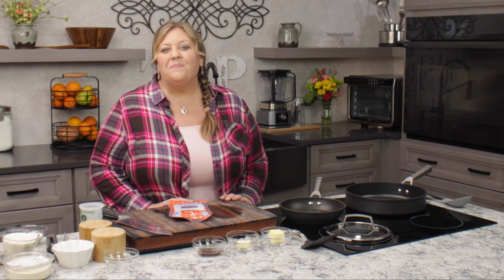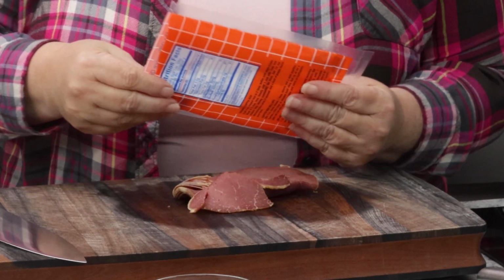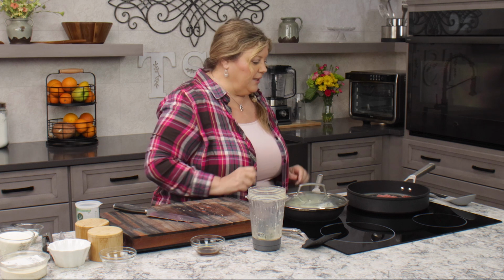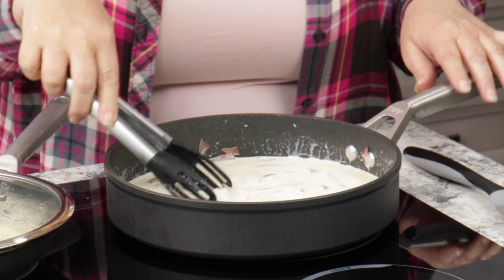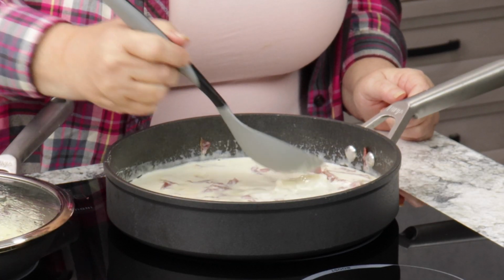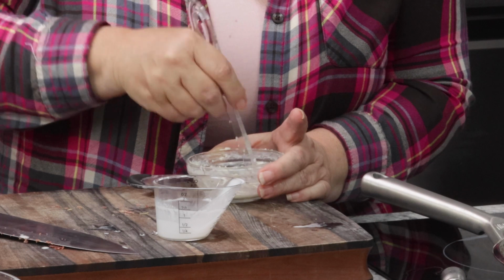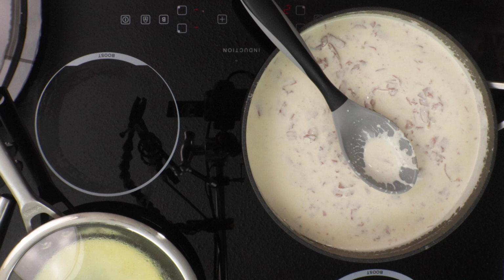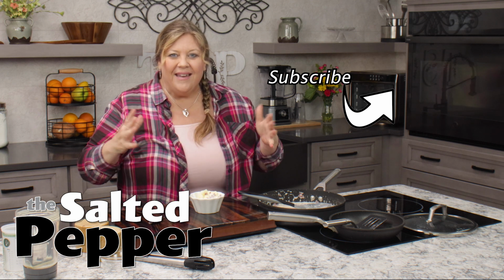Delicious Low Carb/ Keto Breakfast!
This is total comfort food in a bowl! Making velvety cream sauces while eating low carb isn't just possible, it's easy! This keto creamed chipped beef in an egg cup took about 15 minutes to make from start to finish. 👇👇👇 CLICK FOR RECIPE & DETAILS 👇👇👇

You can find the written and printable recipe on The Salted Pepper